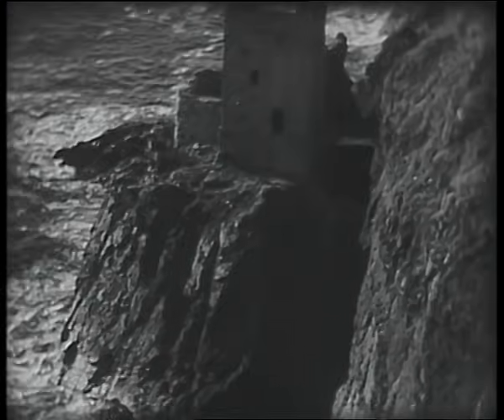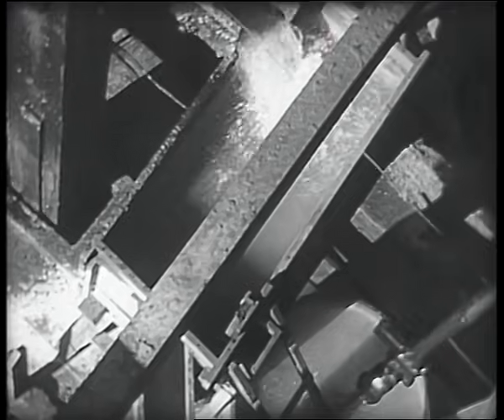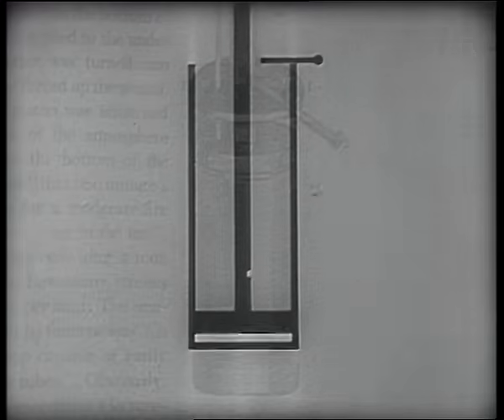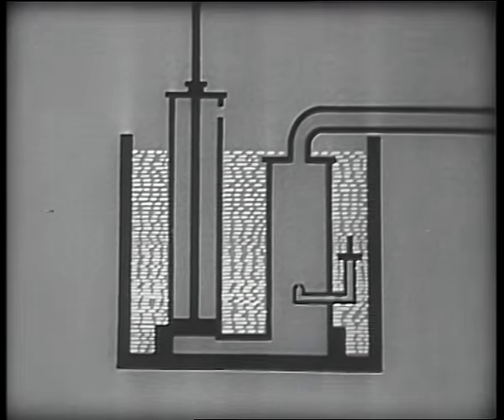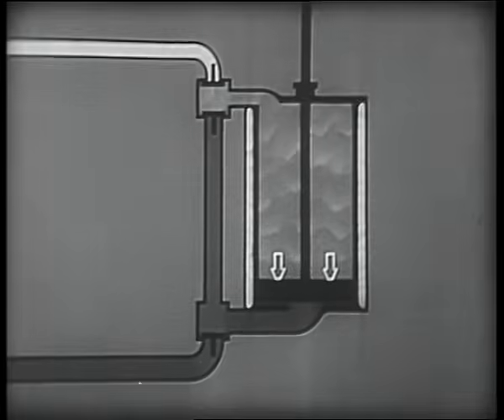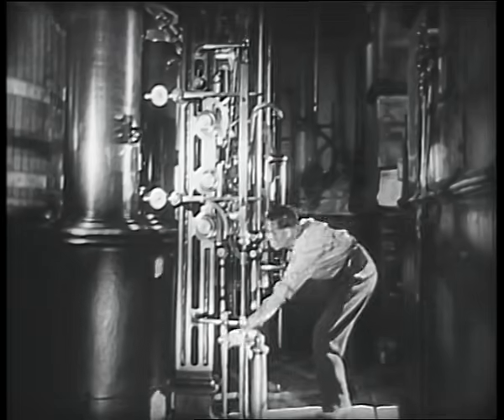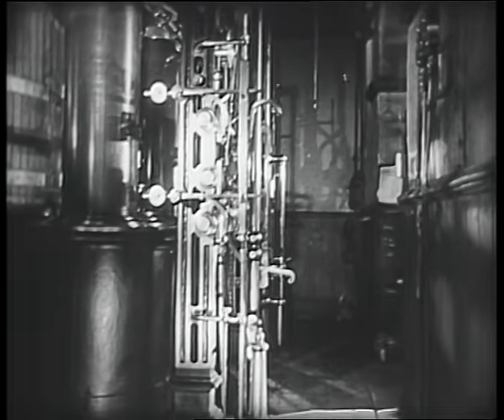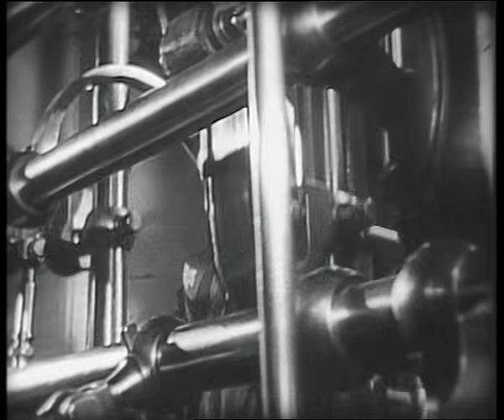The Cornish Engine | Shell Historical Film Archive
Cornwall, UK, is one of the oldest tin mining areas in the world. In their day, the Cornish pumping engines were the most powerful and economical steam pumps in the world. This 1948 documentary charts the history of these giant machines, which were designed and constructed by some of the most talented engineers in the UK.

0:00 Introduction: The Cornish Engine
0:54 Cornwall: Tin Mining, Flooding & the Need for Power
1:47 The Cornish Pumping Engines: 100 Years of Service
4:13 How the Beam Pump Works: From Hand Lever to Mine
6:13 The Quest for Steam: Savery, Papin & the First Engines
9:47 Thomas Newcomen & the Atmospheric Engine
11:55 Atmospheric Engines Arrive in Cornwall — & the Coal Problem
13:03 James Watt's Separate Condenser: The Greatest Improvement
16:24 Old Bess (1776), Trevithick & High-Pressure Steam
19:08 The Cornish Engine Perfected: 16× More Efficient
20:18 Inside a Working Cornish Engine: Valves & the Beam
22:05 The Cornish Cycle: Vacuum, Steam & Equilibrium
25:05 Automatic Operation & the Cataract Timer
27:11 Global Spread: Britain, Holland, Australia & Russia
30:37 The Pioneers of Steam & the Cornish Legacy

Shell’s surprising and captivating Historic Film Archive dates from 1934 and covers a rich mix of topics from technology, science and engineering to craftsmanship, motorsport and travelogue.

The Shell Film Unit, responsible for the content, was a highly celebrated part of Britain’s Documentary Movement.  Key figures from that movement were involved, including:  Jack Beddington, Edgar Anstey, Arthur Elton, John Grierson, Kay Mander, Stuart Legg and Douglas Gordon.

Its films were wide reaching, often screened in cinemas and through the non-theatric film distribution circuit, which brought film to educational establishments and organisations across the UK.  While many films covered technological themes related to Shell’s activities, others were entirely unrelated and served purely to educate the general public.

As Shell innovated in technologies that would provide oil and gas products for the world, the Shell Film Unit also innovated in the technological advancement of film, incorporating graphics and different forms of animation as early as the 1930s.

During WW2 the Shell Film Unit was co-opted into war effort, making films for the Ministry of Information’s film division.  Its prowess in technological documentary suited the MoI’s need for technical training films.

While the name and the medium has changed many times over the years, the documentary tradition lives on at Shell.  Its contemporary film team is part of Shell’s multi-disciplinary in-house agency, Creative Solutions.  It continues making award-winning factual content that informs and educates the public, now usually released on social media platforms.